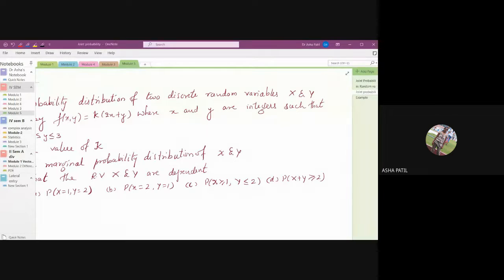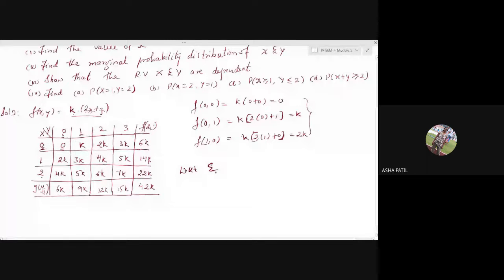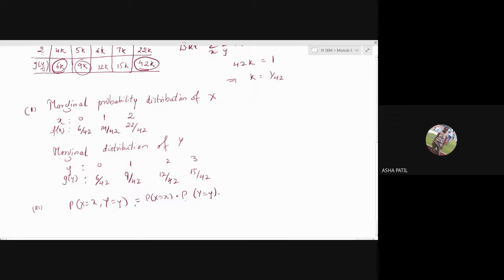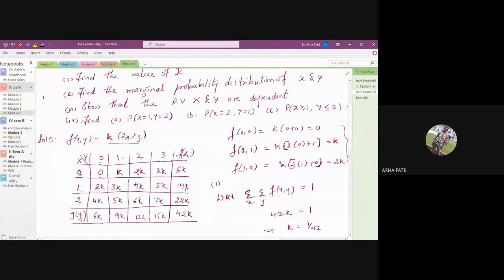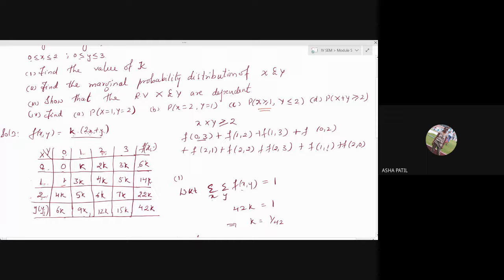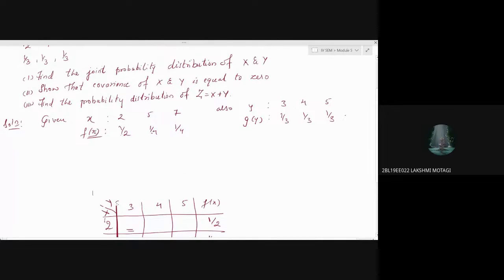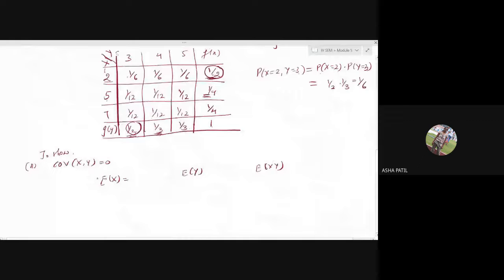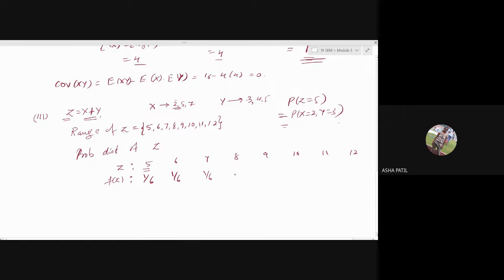2021 07 17 Examples on Joint Probability Distributions (A & B divisions)